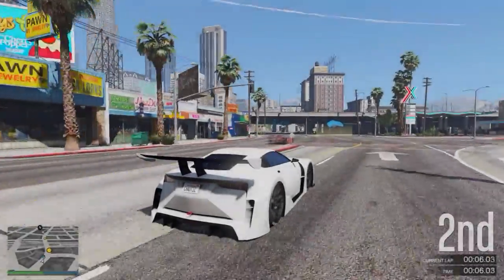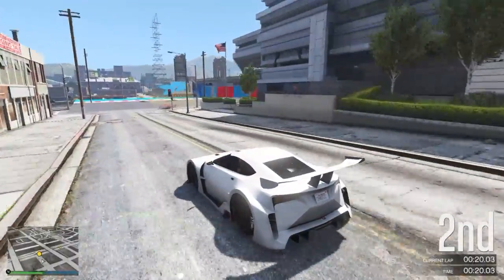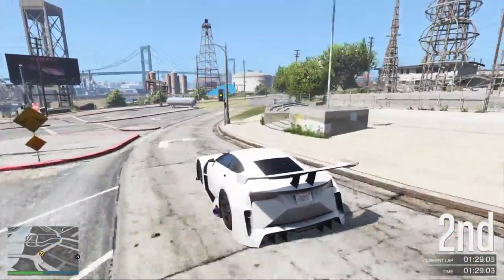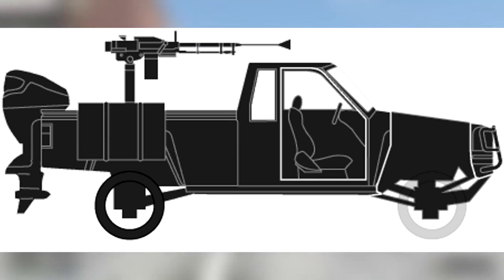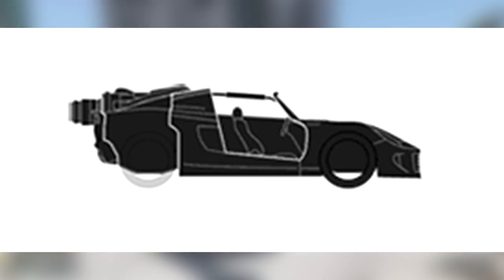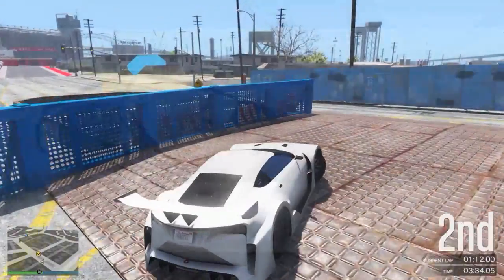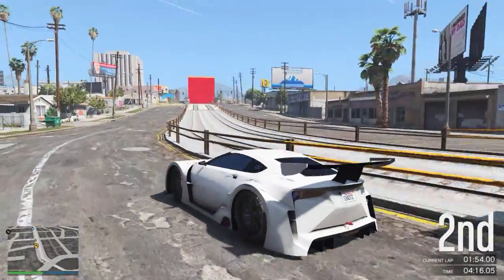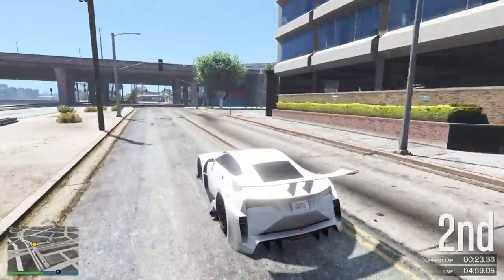GTA 5 DLC CARS IMAGES LEAKED & NEW $100,000 CHARACTER APPEARANCE CHANGE! (GTA 5 Import & Export DLC)